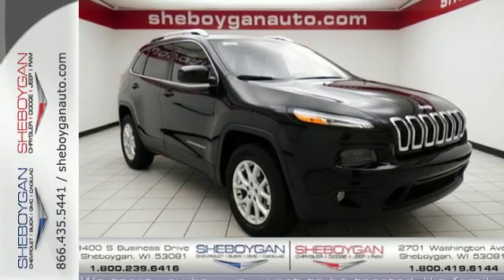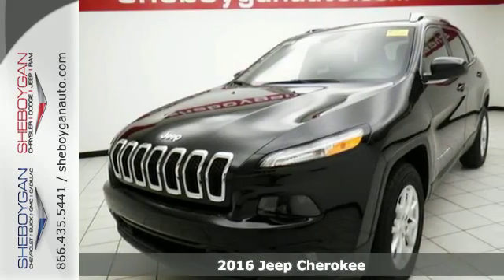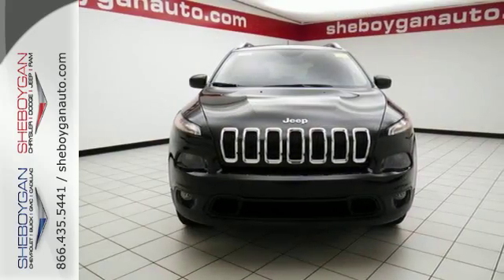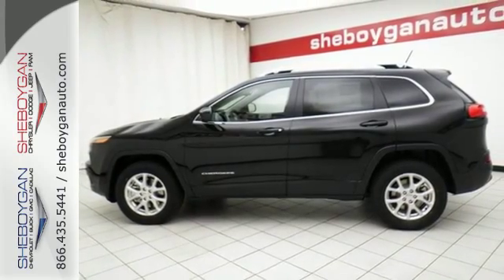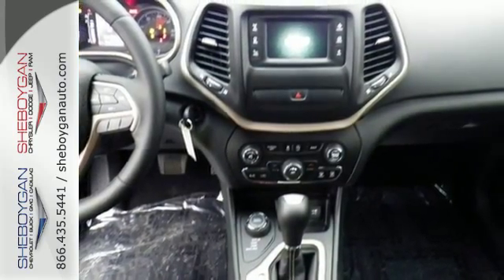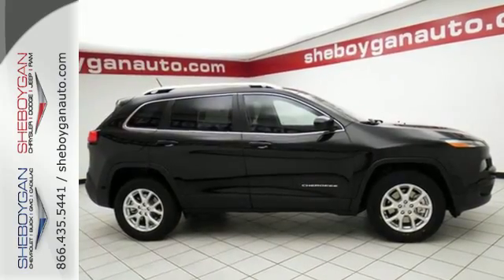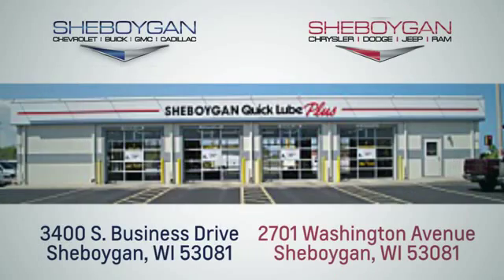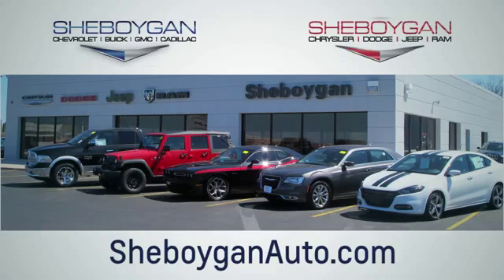New 2016 Jeep Cherokee Appleton WI Green Bay, WI B6246 - SOLD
Year: 2016
Make: Jeep
Model: Cherokee
Trim: Latitude
Engine: 3.2L V6
Transmission: Automatic 9-Speed
Color: Brilliant Black Crystal Pearlcoat
Stock #: B6246
VIN: 1C4PJMCS8GW294500
All the right ingredients! Climb into this marvelous Cherokee and experience the kind of driving excitment that keeps you smiling all the way home* Standard features include: Bluetooth Remote power door locks Power windows with 2 one-touch Automatic Transmission 4-wheel ABS brakes Air conditioning Cruise control Audio controls on steering wheel Traction control - ABS and driveline Tilt and telescopic steering wheel Power mirrors Head airbags - Curtain 1st and 2nd row Passenger Airbag 4 Doors Four-wheel drive Front fog/driving lights Compass External temperature display Tachometer Interior air filtration AC power outlet - 1 Overhead console - Mini with storage Speed-proportional power steering Clock - In-radio display Trip computer Video Monitor Location - Front Rear spoiler - Lip Roof rack - Rails only Intermittent window wipers Privacy/tinted glass Rear wiper Reclining rear seats Split-bench rear seats Front seat type - Bucket Knee airbags - Driver and passenger Daytime running lights Dusk sensing headlights Stability control - Stability control with anti-roll 4WD Type - Automatic full-time Tire pressure monitoring system Transmission hill holder Rear defogger Center Console - Full with covered storage... Are you looking for a Dealership you can trust and actually enjoy your car buying experiencea€¦look no further. Our Mission Statement is to treat our customera€TMs with enthusiasm in providing automotive products and services that exceed your expectations. Now many dealers may say things like this however at Sheboygan Chevrolet Chrysler we a€œwalk ita€ with pride! Our Sales personnel are non-commissioned which means we pay their wages not you! Having trouble finding that perfect vehiclea€¦please allow Sharon or Steve in our Internet Department help find it for you!

Address:
3400 S. Business Drive